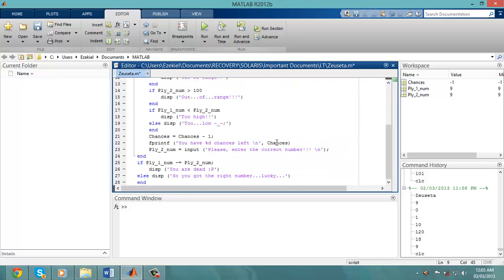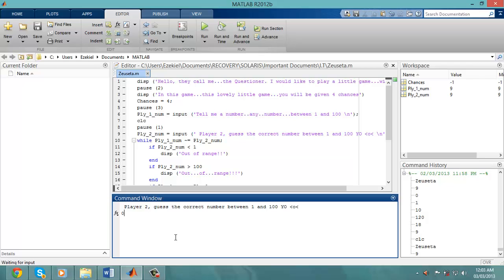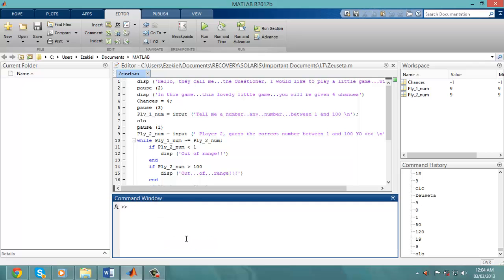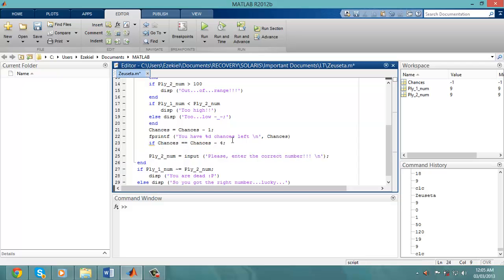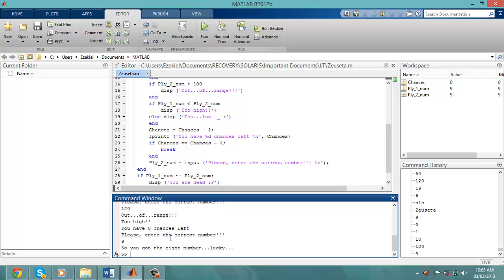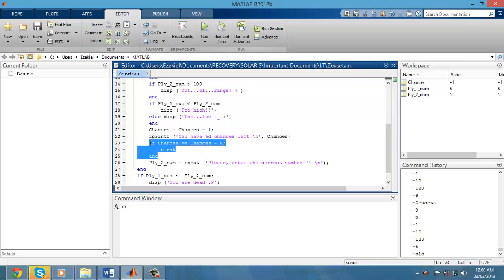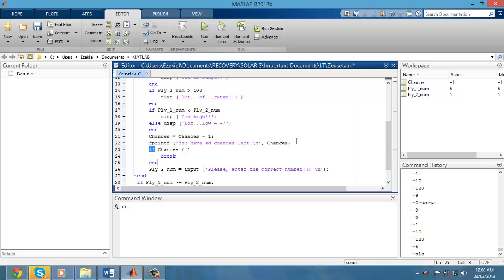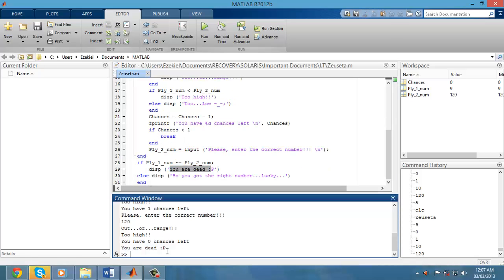Guessing Game Algorithm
Rectified the Loop problem!